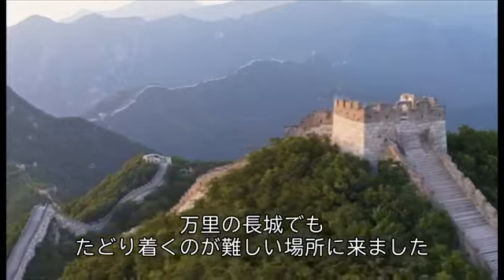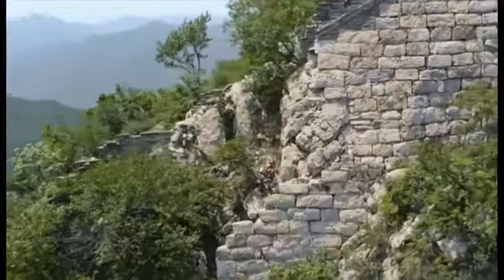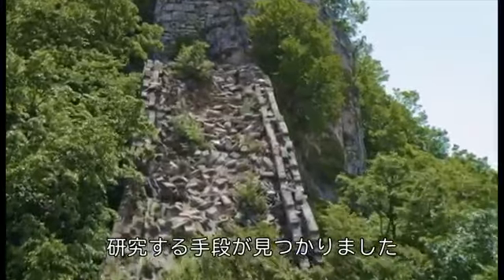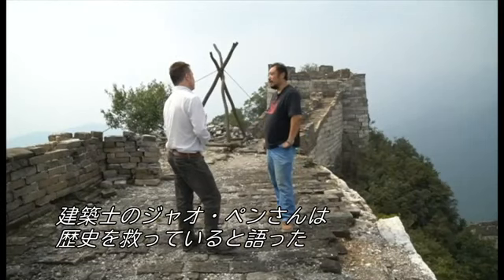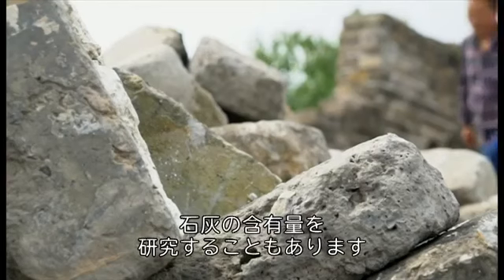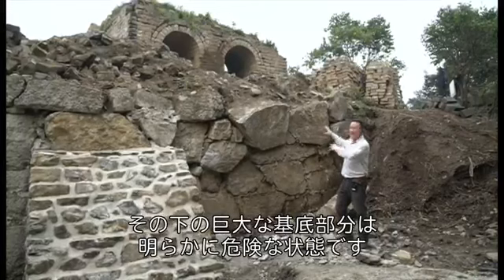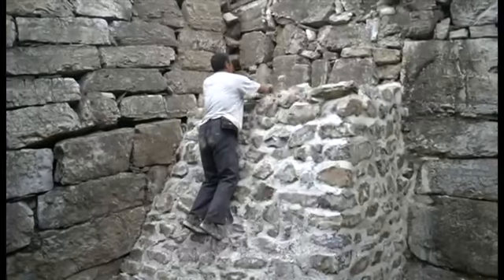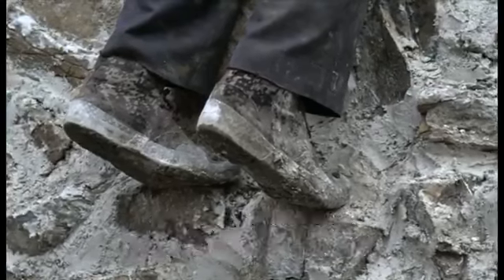万里の長城修復にドローン投入 実作業はなおロバと人が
中国の万里の長城では、多くの部分で保全作業が急務となっているが、中にはたどり着くのも難しい場所もある。

そこで新たに導入されたのがドローン（無人機）だ。